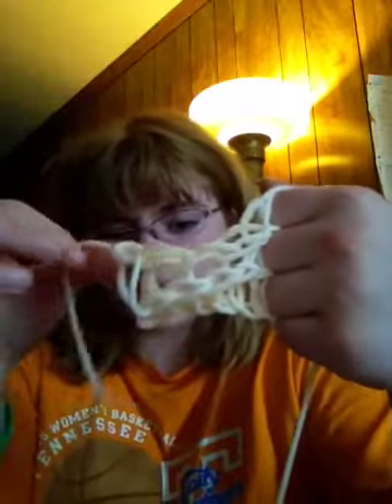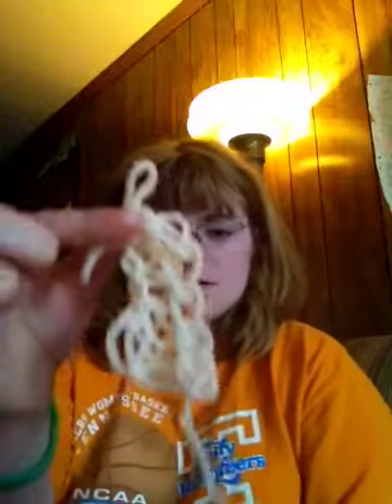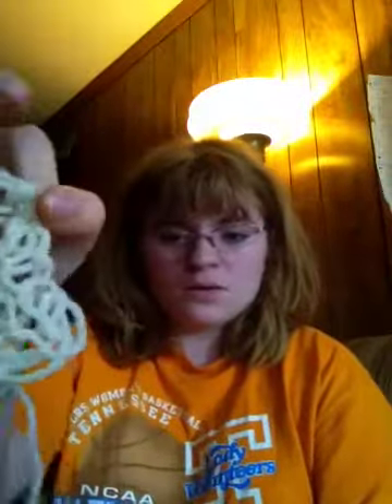How to finger knit